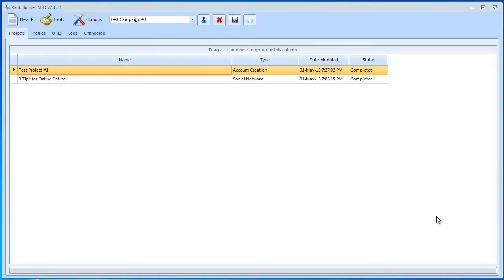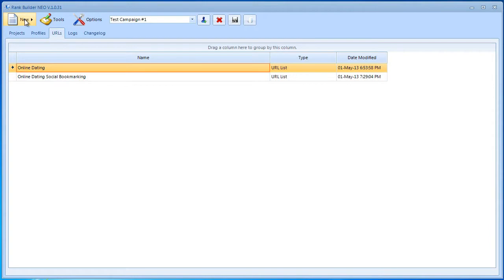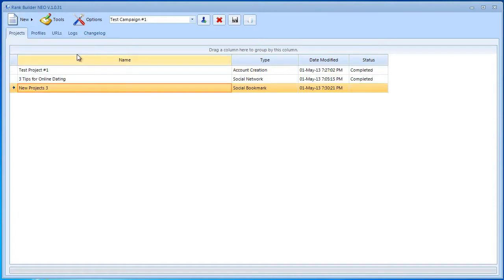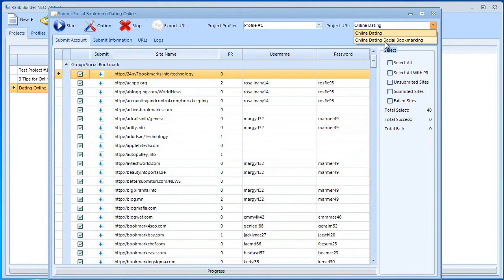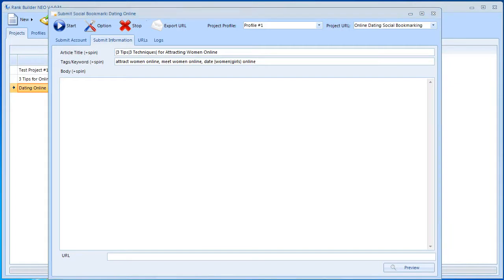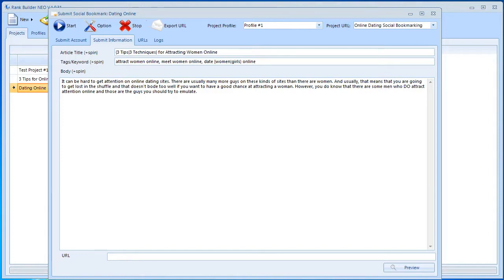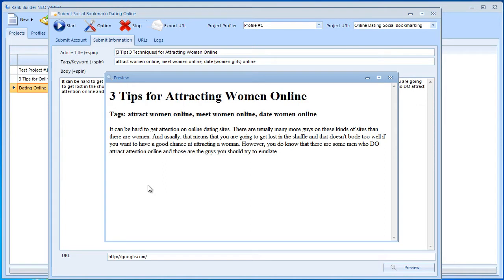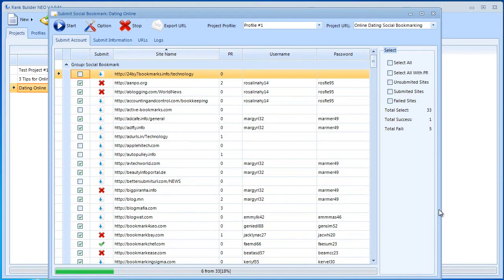Rank Builder NEO Video 4 - Social Bookmark Submission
Social bookmark submission video tutorial.